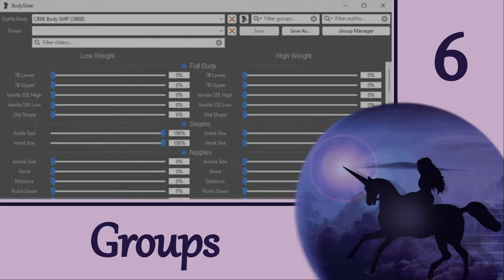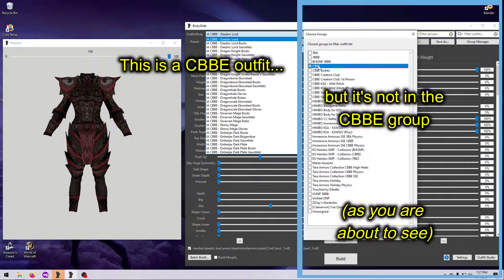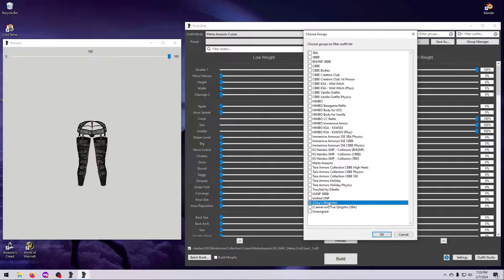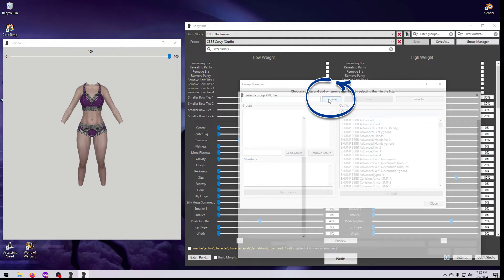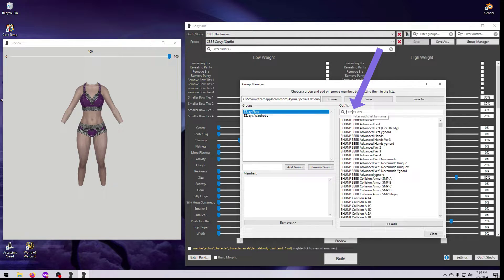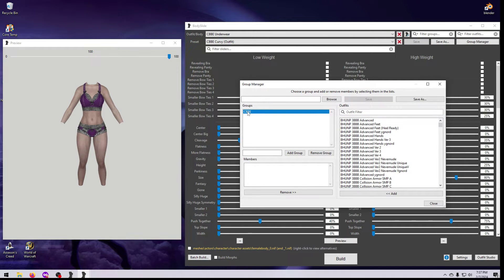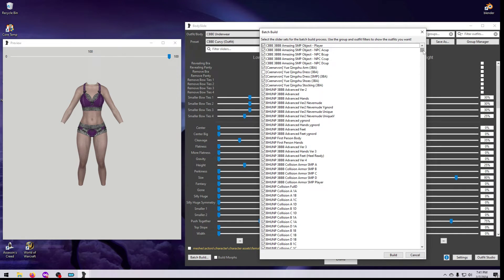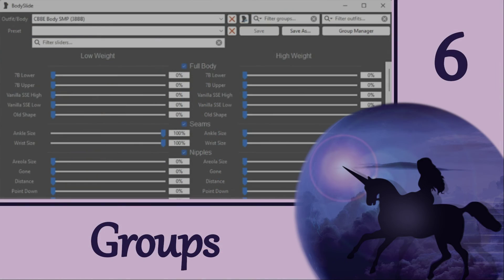BodySlide 6: Groups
How to use, edit, and make Groups in BodySlide.  Includes group filtering for batch building and smart use of both group and outfit filters simultaneously, plus troubleshooting if a mod has the groups set up wrong.

*TIMESTAMPS*
00:00 BodySlide 6: Groups
00:28 What are groups?
00:59 Why are groups important?
02:30 Selecting groups
04:20 Editing groups
07:43 Making groups
09:19 Groups for Batch Build
10:44 Smart filtering
11:06 Wrap Up

*RESOURCES:*
1.  BodySlide Wiki page on Groups
3.  BodySlide and Outfit Studio (Read Entire Sticky Post #2 by Jeir)
4.  BodySlide & Outfit Studio Discord
5.  Kreiste BodySlide Guide (for HIMBO but great general info)

*CREDITS:*
Created with BodySlide and Outfit Studio (v5.6.3), NifSkope (v2.0 Dev7), OBS (v30.0.0), Audacity (v3.4.2), WavePad (v10.42+), and Wondershare FilmoraScrn (v2.0.1.0)